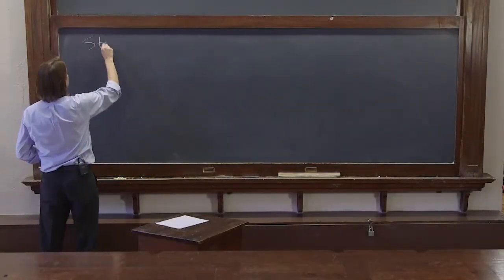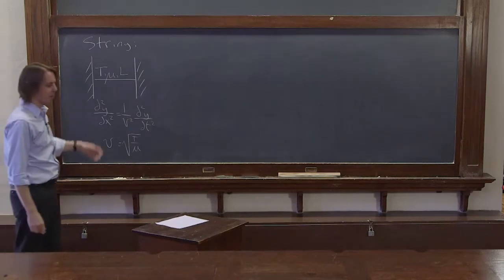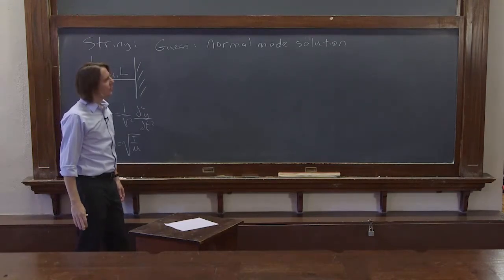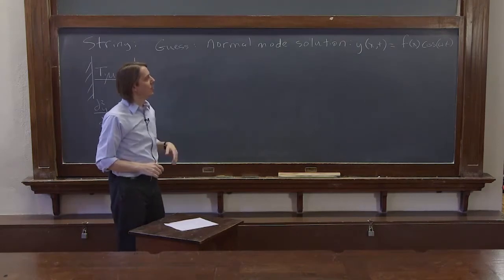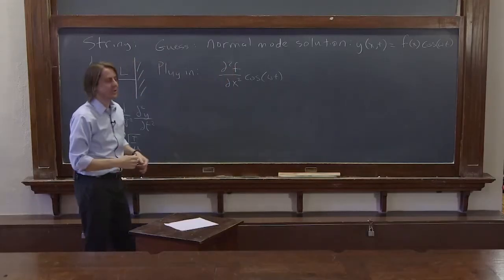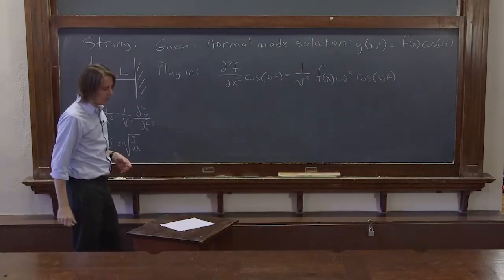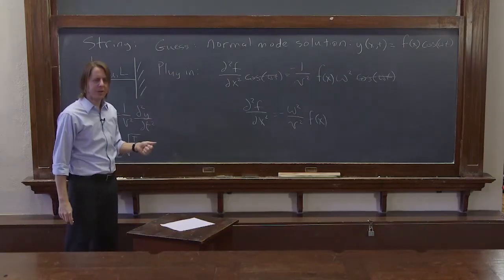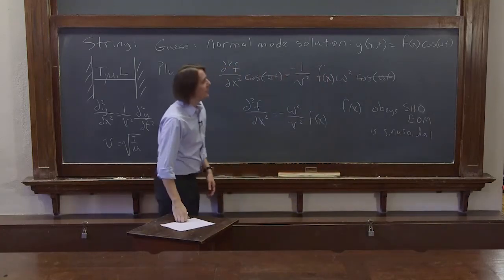PHYS 201 | Normal Modes 1 - Guess a Solution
Just like the coupled oscillators, let’s guess a normal mode solution.